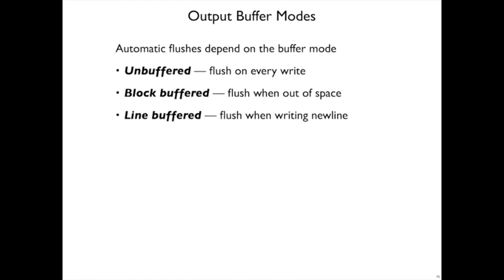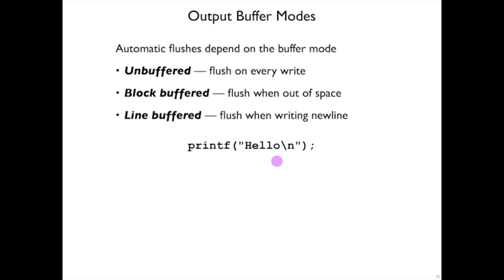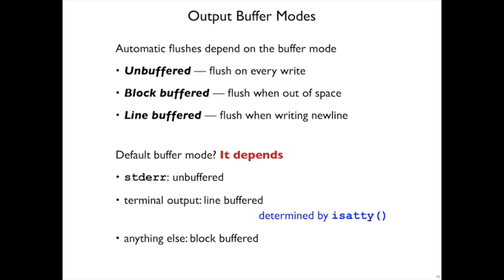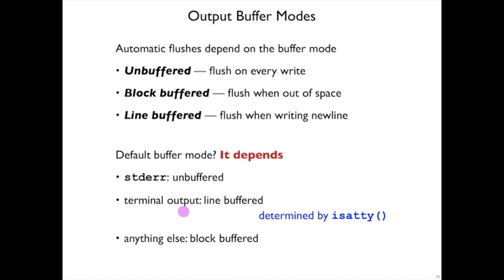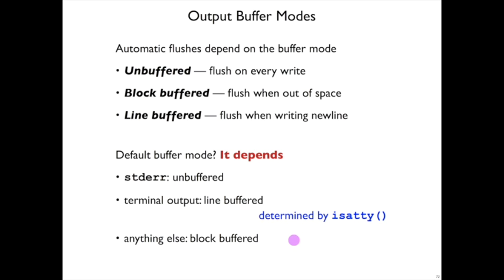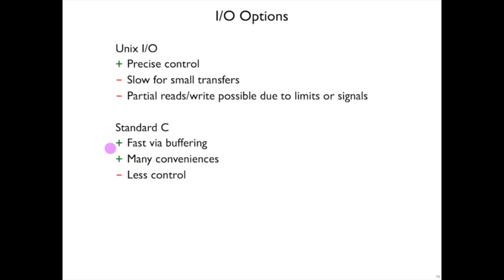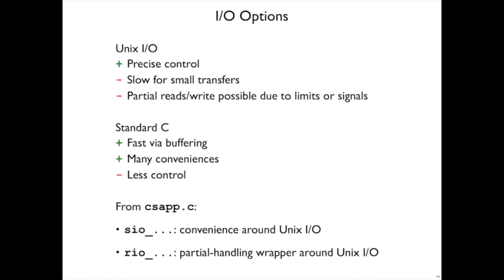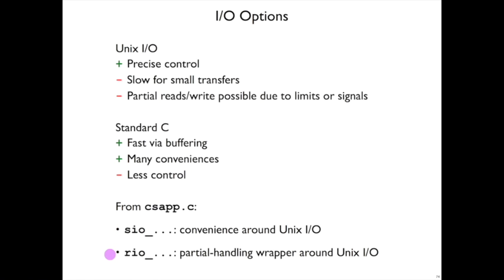File Descriptors 10: Output buffer modes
About different output buffering modes and the defaults used by the C library